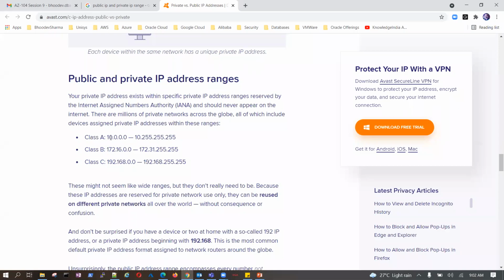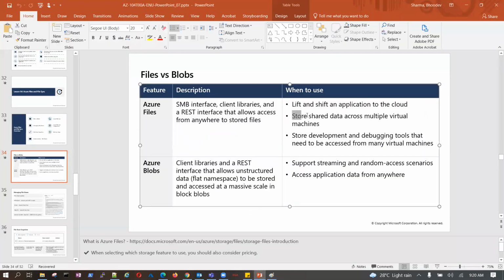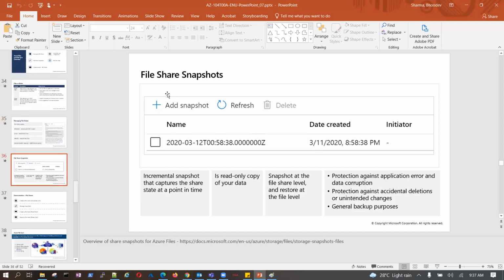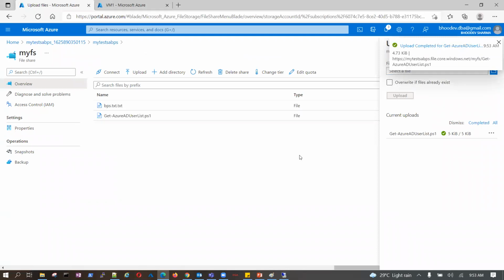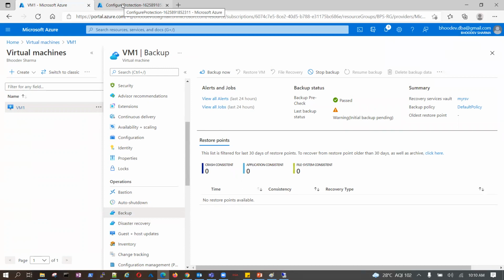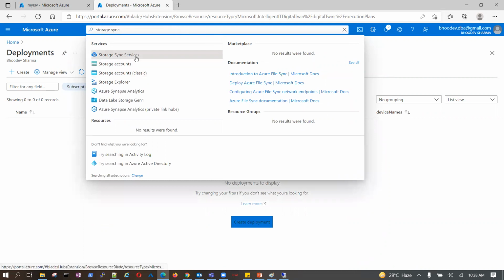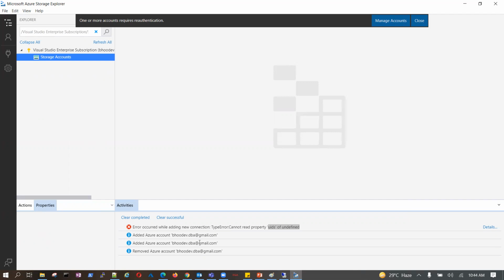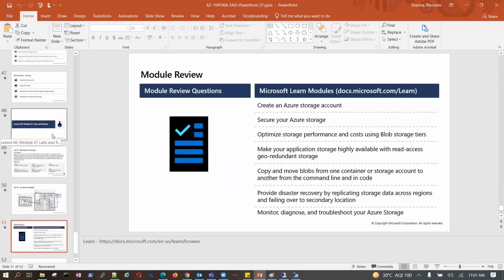Azure_AZ-104|Session09|Storage_Part3|storagefile|filesync@easyreliable2889